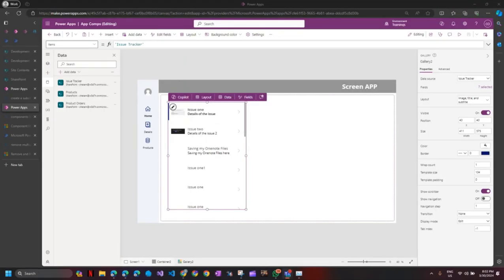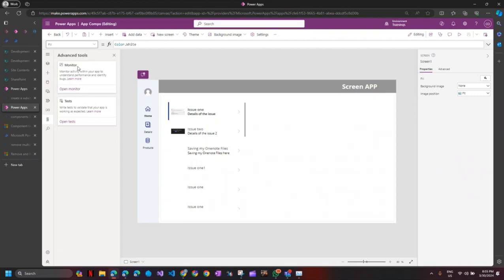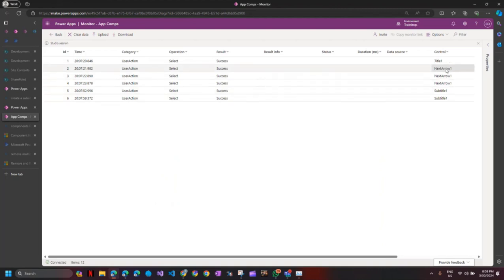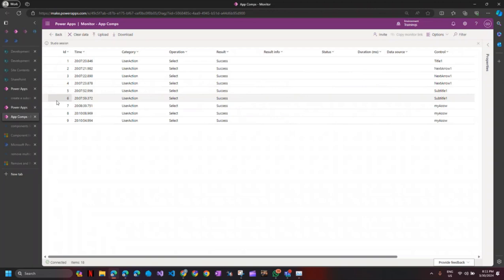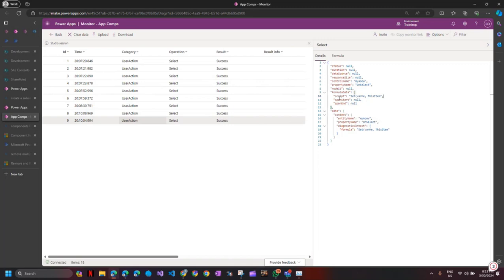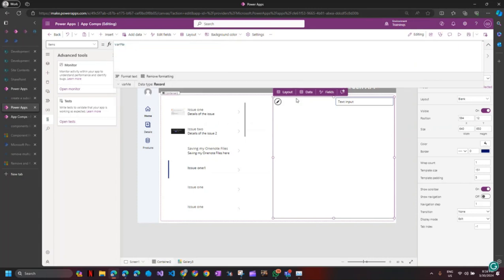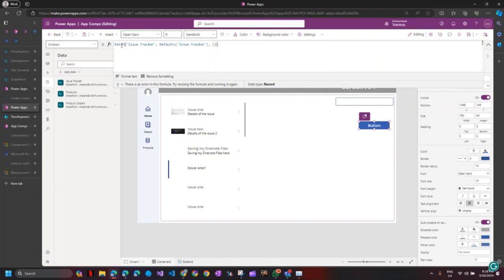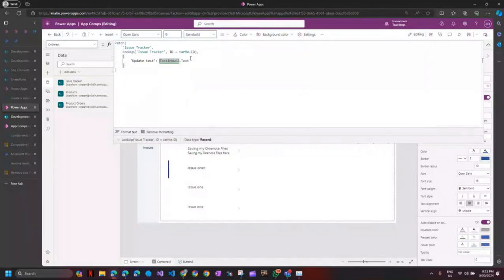Process Automation with Power Apps and Power Automate Part 3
Part 3 of "Process Automation with Power Apps and Power Automate" dives deeper into workflow automation.

Chetam Okafor walks you through the process of creating automated workflows using Power Automate, helping you streamline complex business operations with ease.